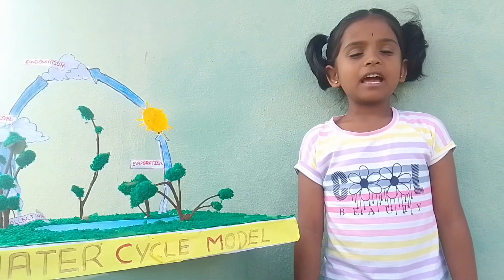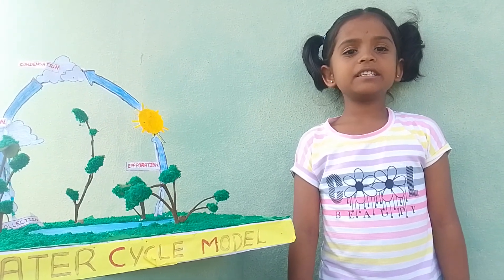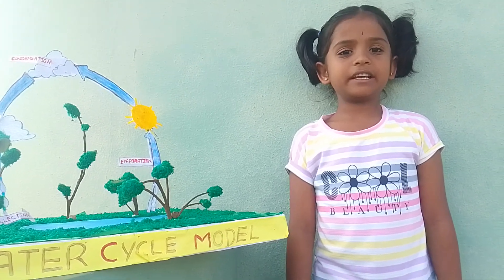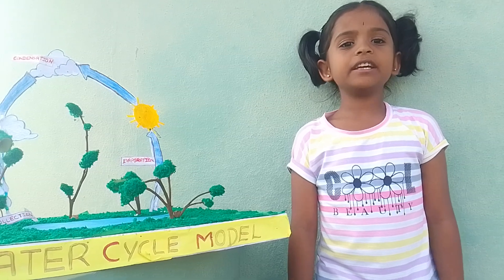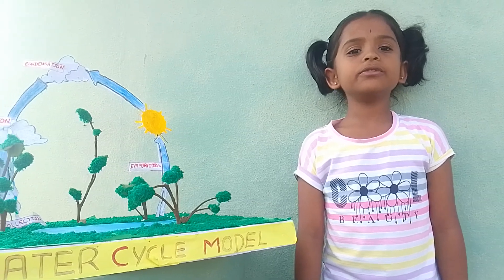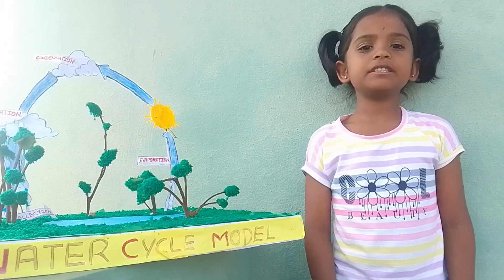Water cycle model explanation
projects# water cycle model#diy # die water cycle projects model for kids # viral videos # impressive projects # easy science projects # easy science project for kids#science exhibition projects for kids